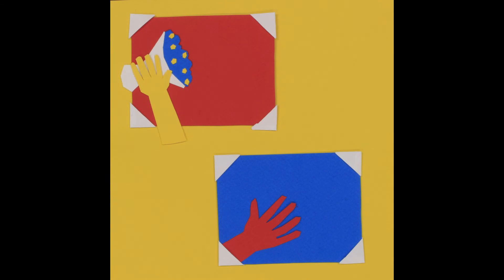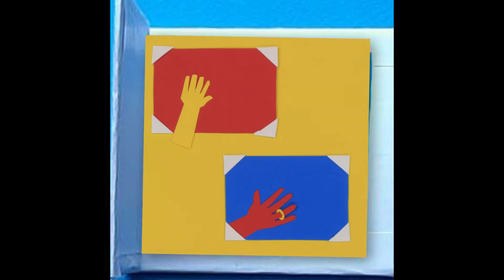Toeterende Turken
This animation was finished on the 18th of december. It's a school project that had to teach you something. It is based on an article called "Toeterturken".